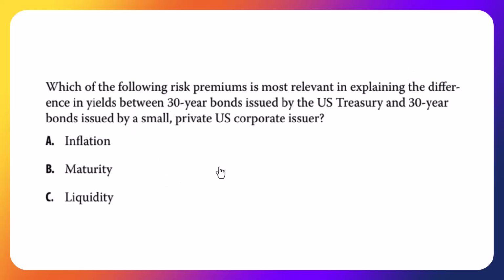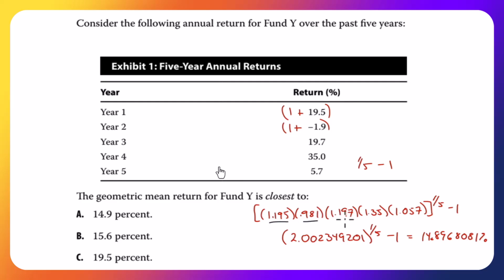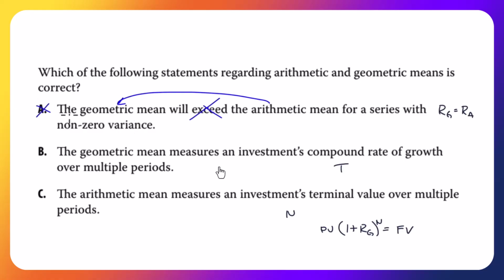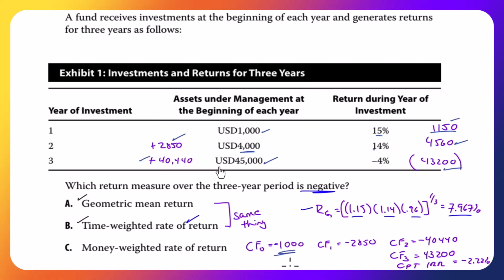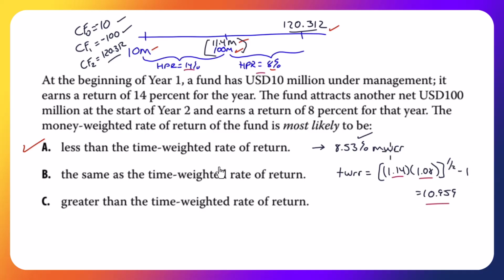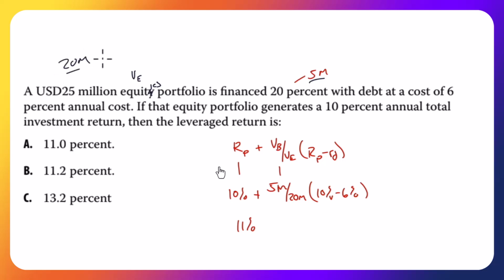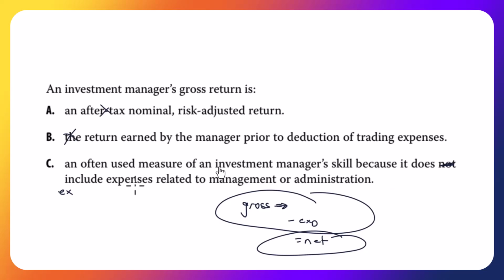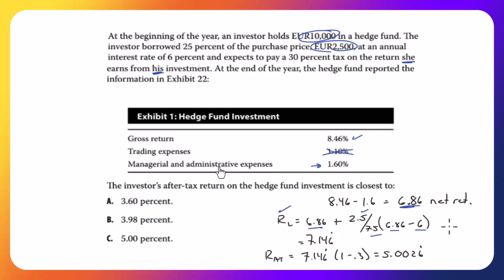Module 02 | Chapter 01 | Quant Methods: Rates and Returns | V03 EOC Practice